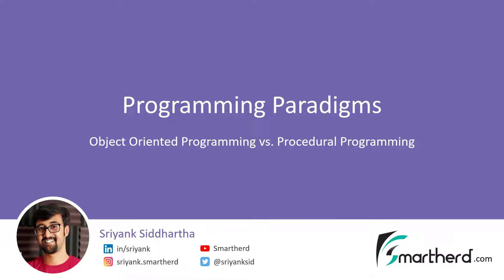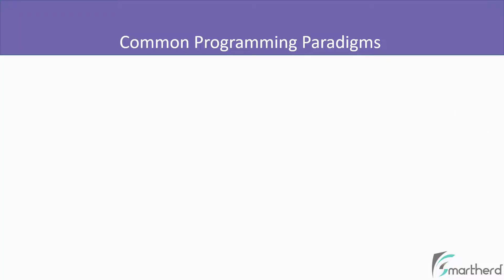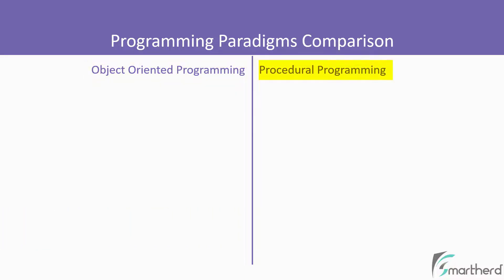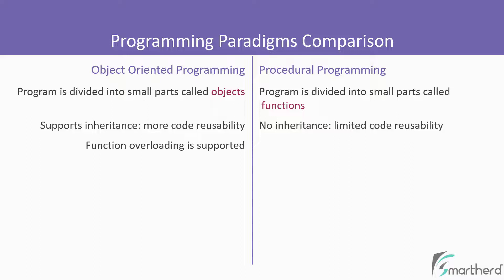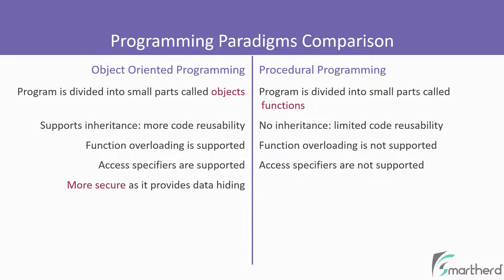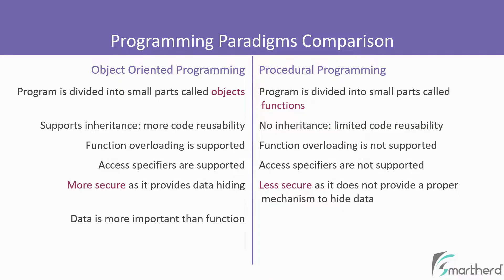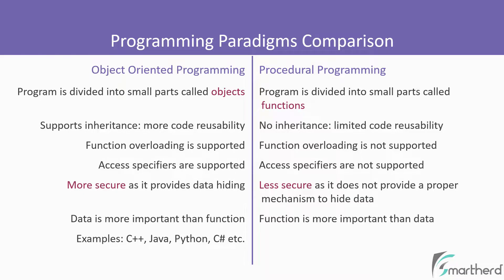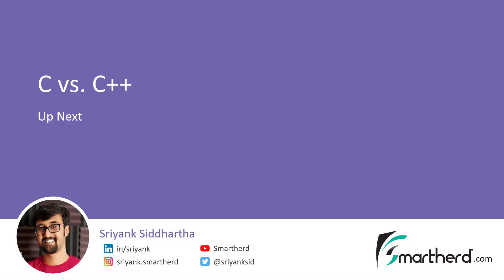Object Oriented vs. Procedural Programming Paradigm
In this C/C++ beginner tutorial, you will understand the differences between the OOP paradigm and the Procedural programming paradigm.

Previous Video: TODO
Next Video: TODO

Timestamps:
00:00 Welcome
00:15 What are Programming Paradigms?
00:33 Common Programming Paradigms
00:44 OOP vs. Procedural Paradigm
03:30 Up Next!